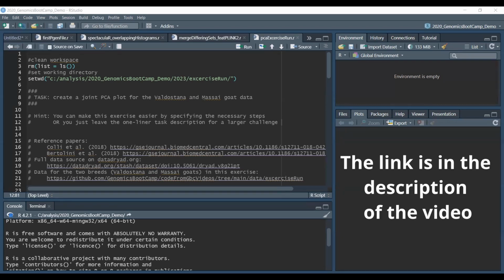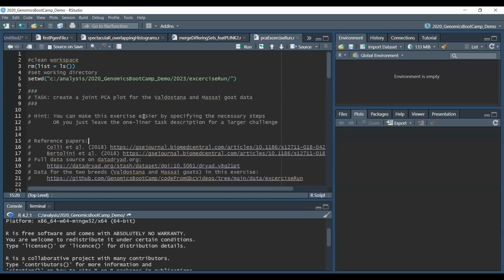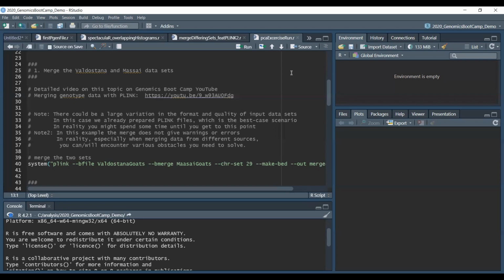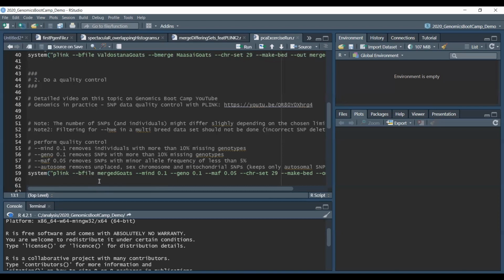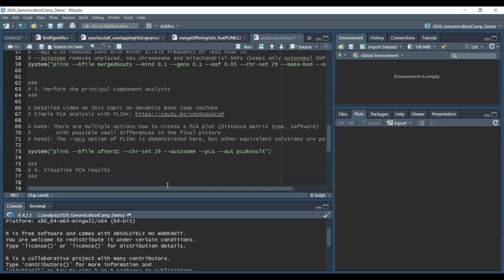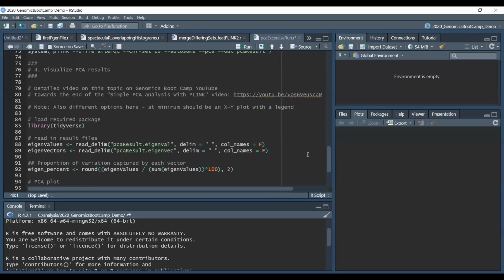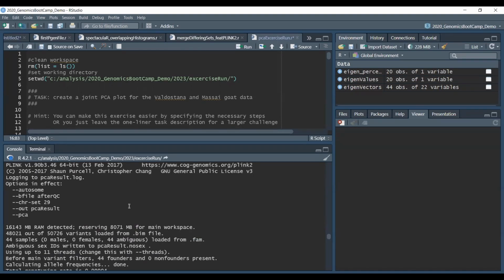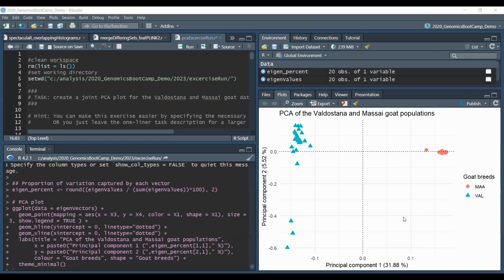Genomics exercise part 2 of 2 | PCA | Practical genomics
This is the solution to the recap exercise, discussing the basics of SNP genomic data analysis with PLINK.